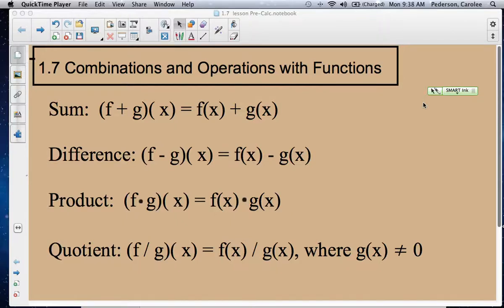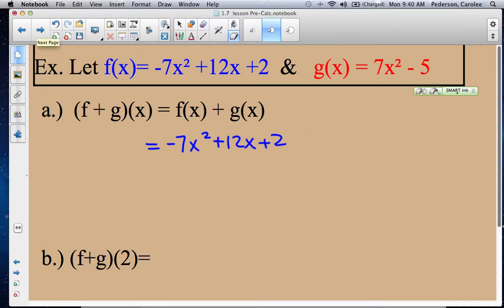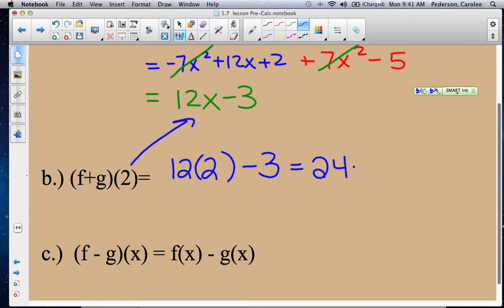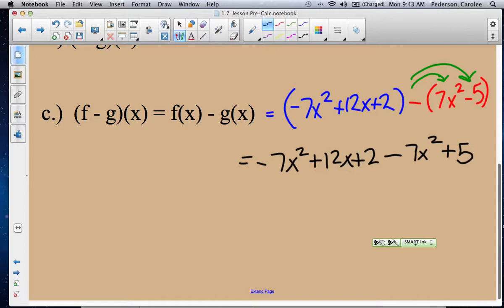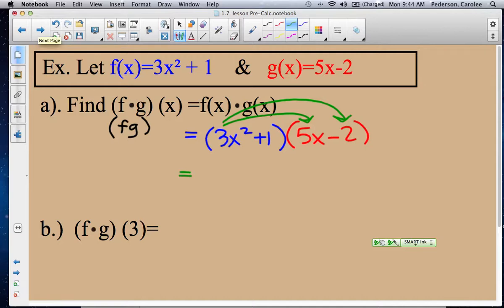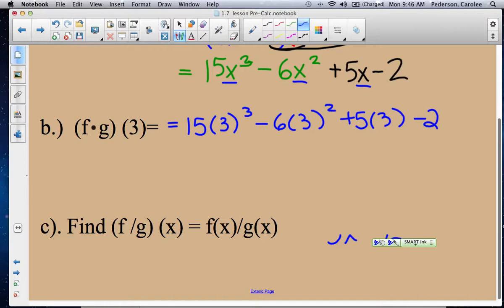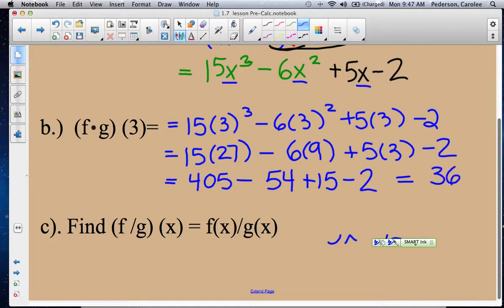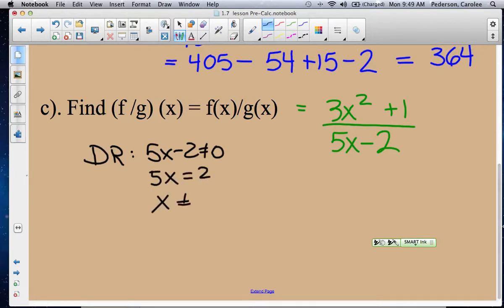1 7 Part 1